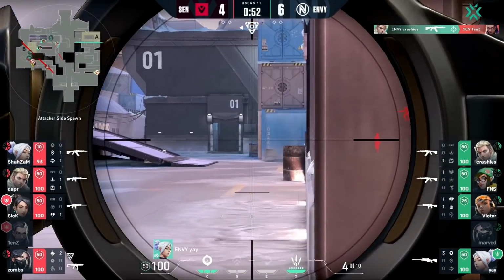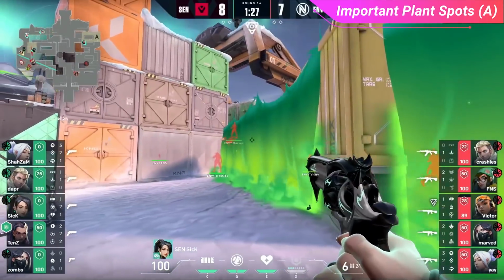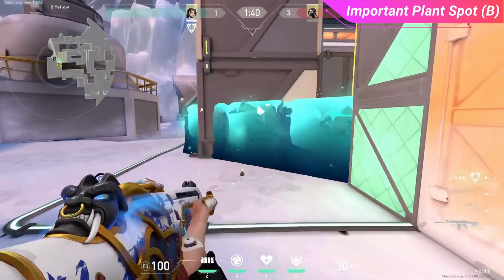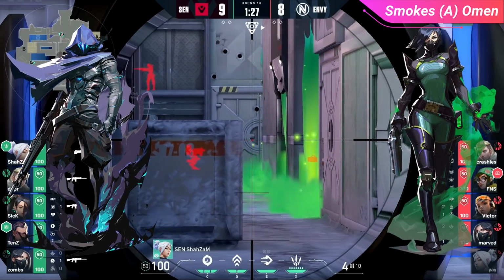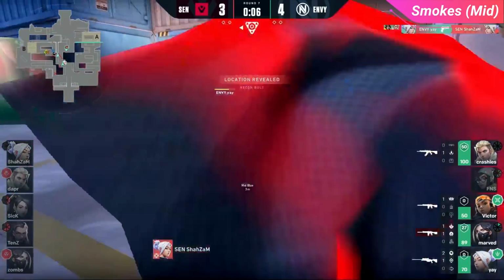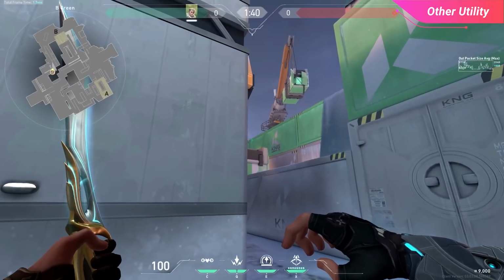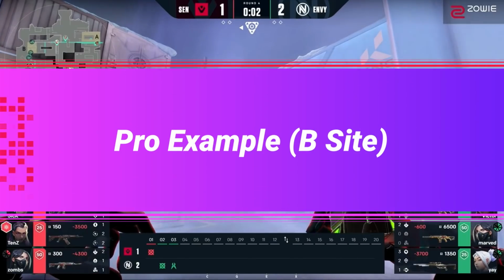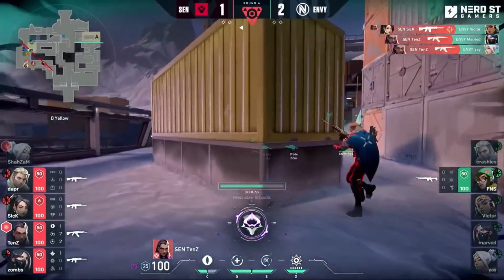The Ultimate Icebox Attack Guide (w/ Strategies)! - Valorant In-Depth Map Guide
Concepts: Valorant,Icebox,InDepth,Attacking,Guide,Icebox Attacking,How to attack on Icebox,Teets,Valorant Tips and Tricks,Valorant Tips,Icebox Tips,How to play icebox,Valorant Icebox,Skillcapped,Skillcapped Valorant,Valorant Gameleap,Valorant ProGuides,valorant guide,valorant tips,valorant